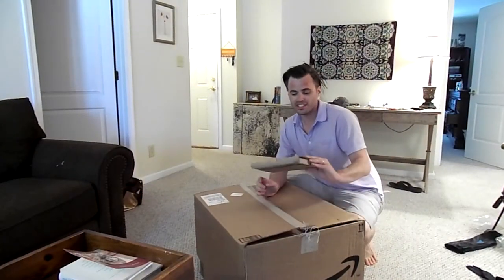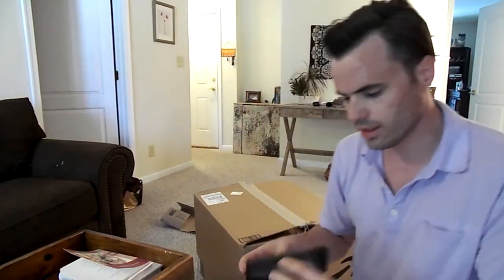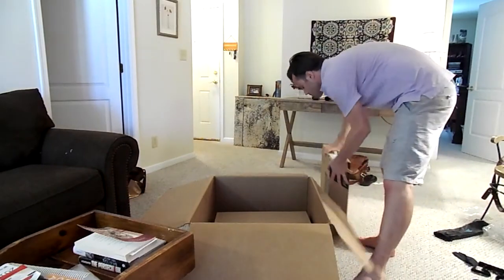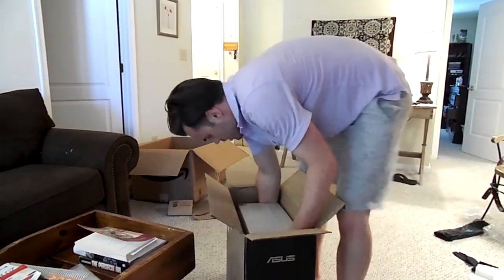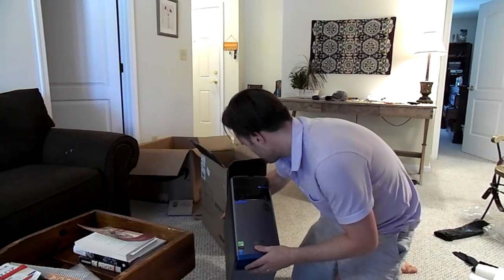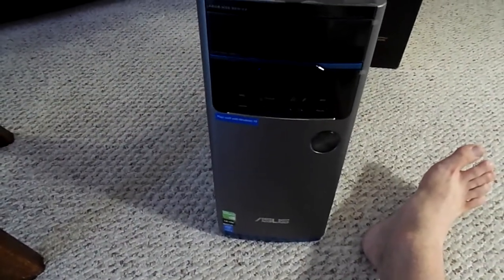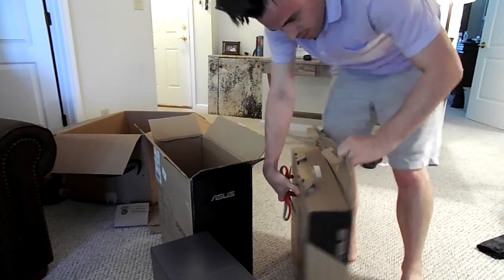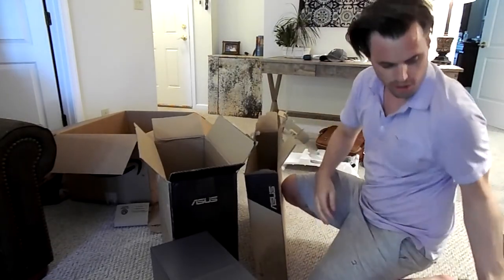ASUS Computer Unboxing -- New Clash Gaming Setup!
I got a new computer to make some more videos for you guys! I was borrowing one from a friend while he was away so I had to get a new one. Hope you enjoy this vlog!

Specs:

ASUS M32AD, Windows 10 Intel Core i5 Nvidia GeForce GTX 960 8GB DDR4 1TB HDD with keyboard and mouse

Also got the Asus monitor
ASUS VX VX228H 21.5-Inch Screen LED-Lit Monitor

Woo hoo,
Halo Okraheads